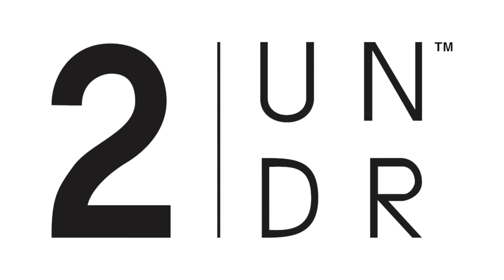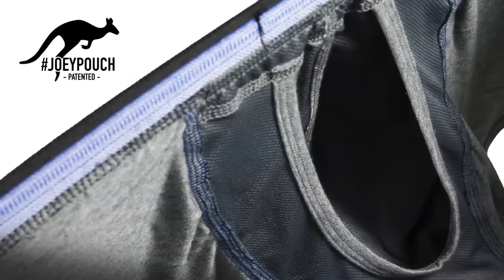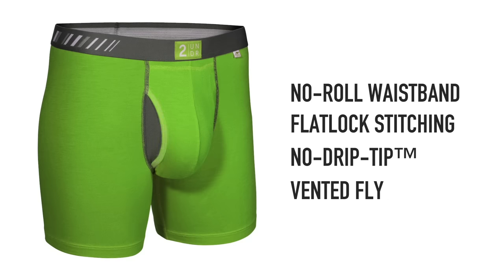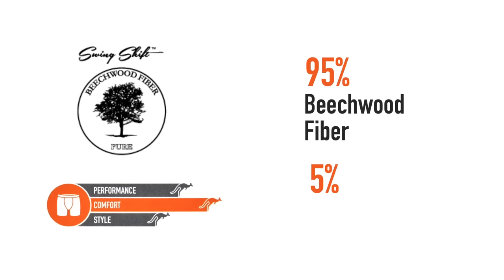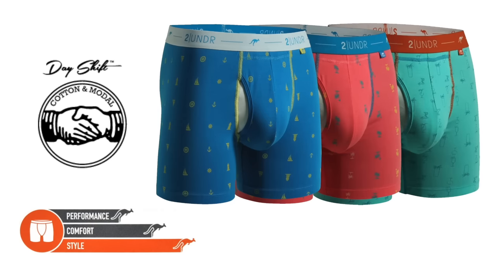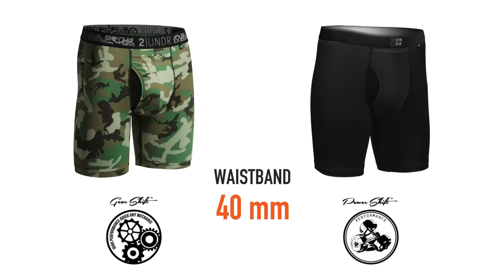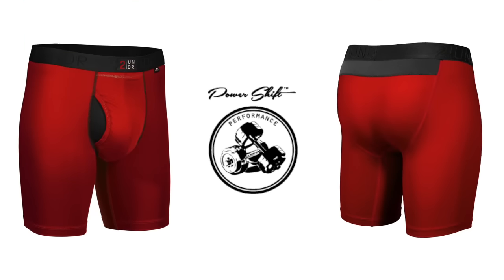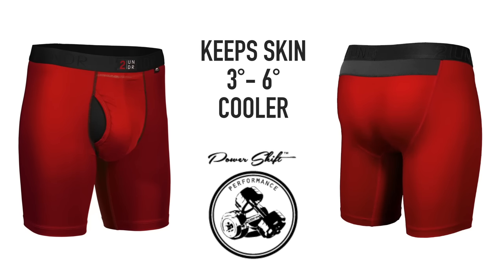Product Overview: 2UNDR Men's Boxer Briefs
2UNDR brings men a brief unlike anything else on the market. They include exclusive technologies like No-Drip-Tip™ and the Joey Pouch™.  Featured at Holabird Sports in various styles like the Day Shift, Swing Shift, and the Gear Shift, guys can find easy comfort and superior athletic performance from these trendy styles.